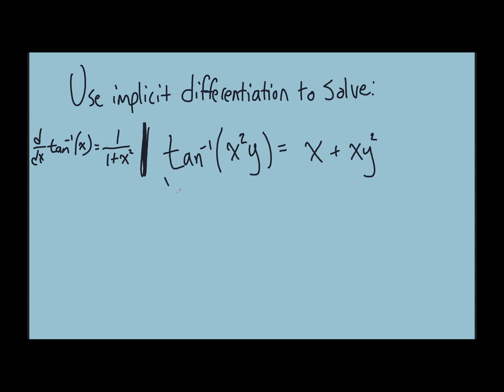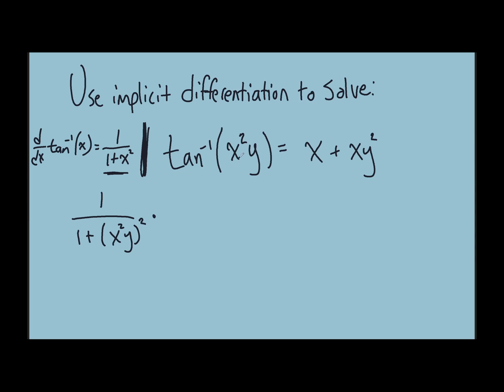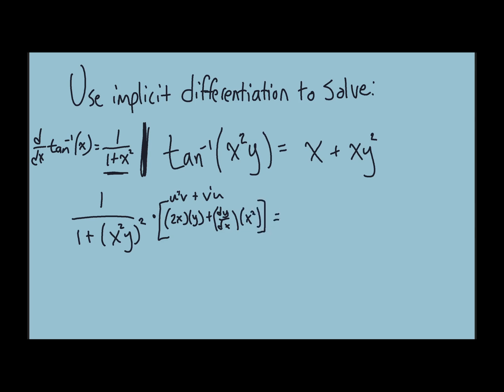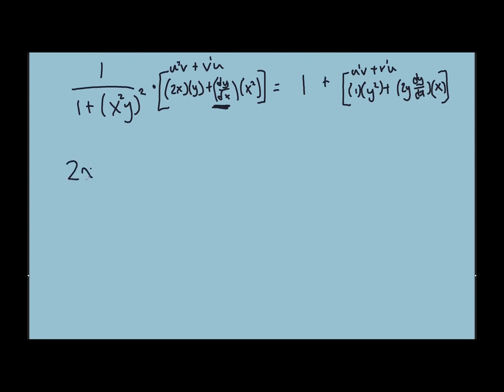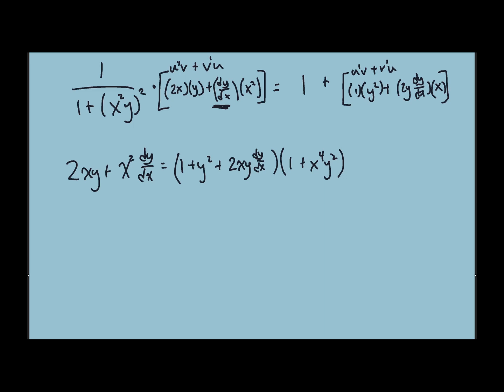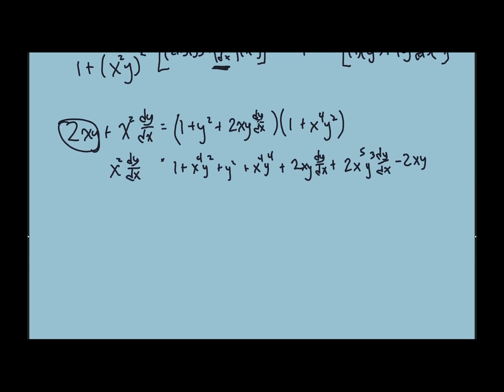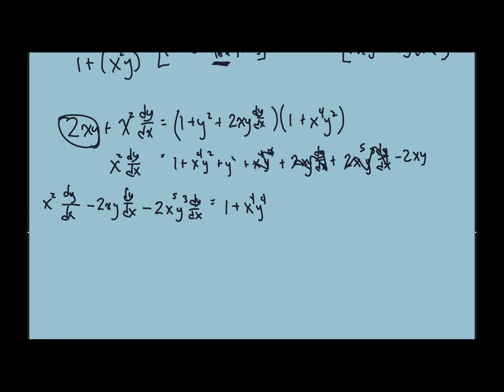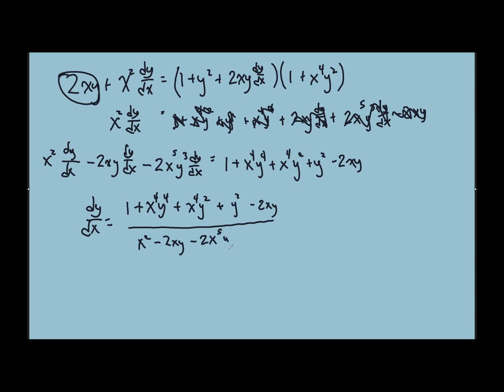Calculus Problems: Implicit Differentiation (#7)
Using implicit differentiation to find dy/dx of an inverse trig function